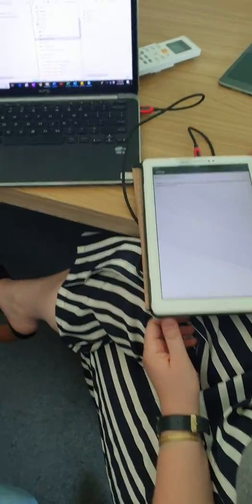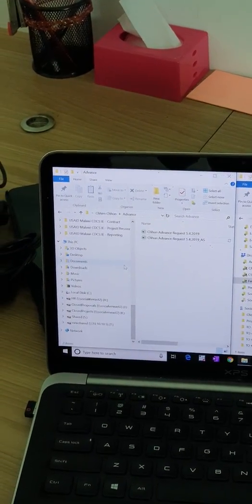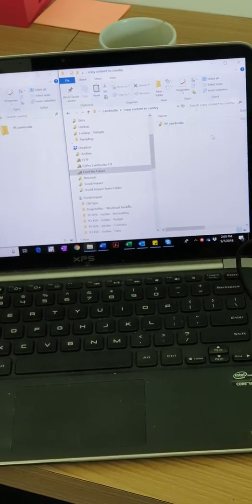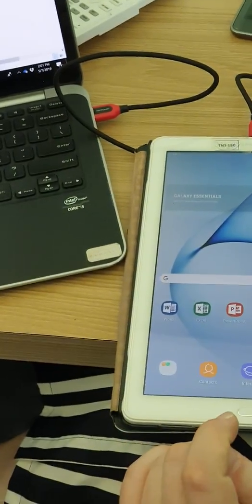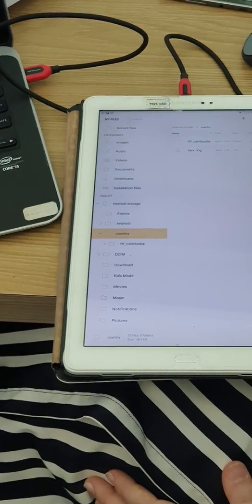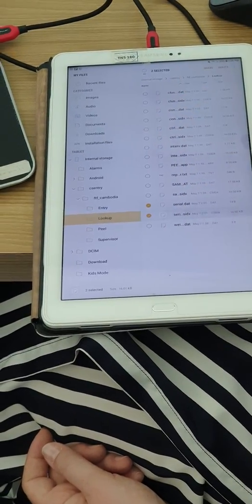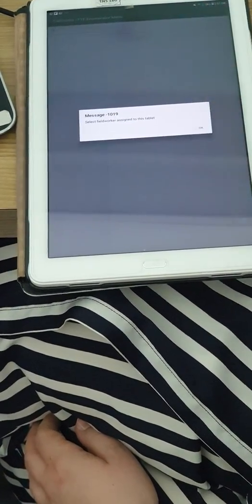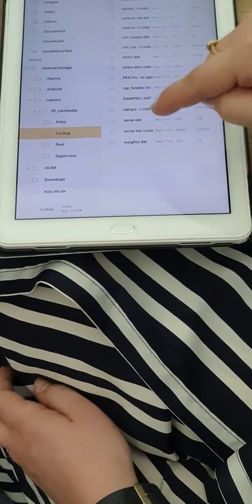How to use CS entry